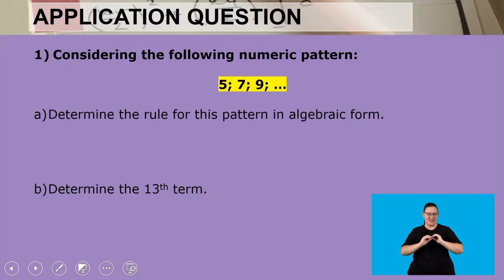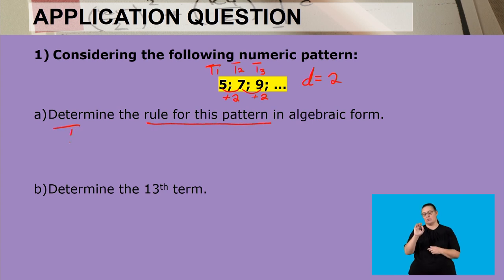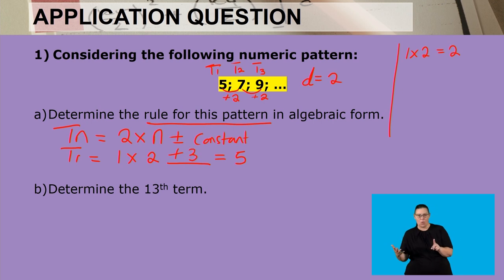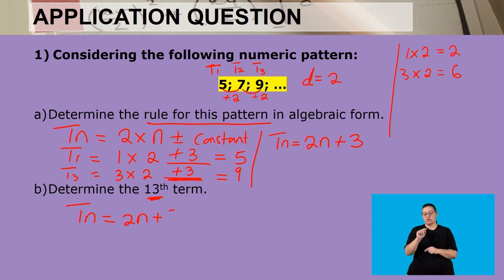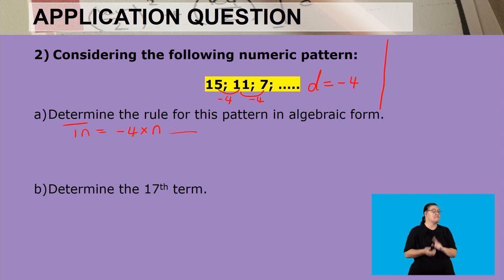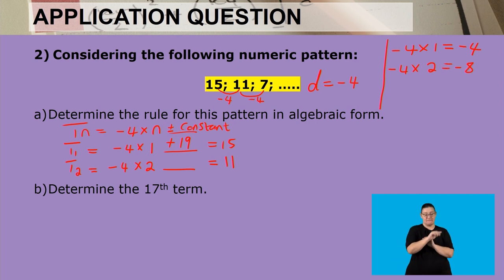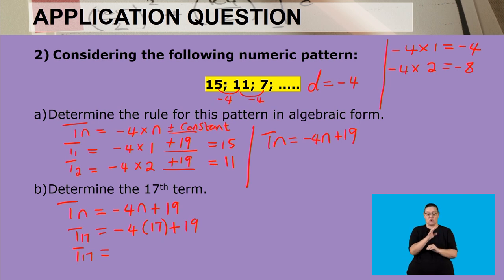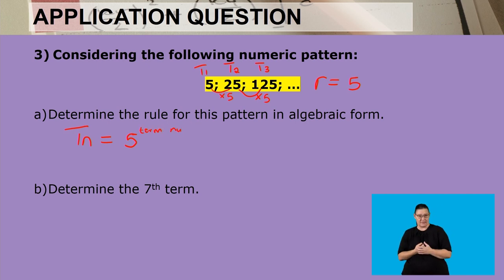Maths Grade 8 Numeric Patterns Video 2 Segment 2